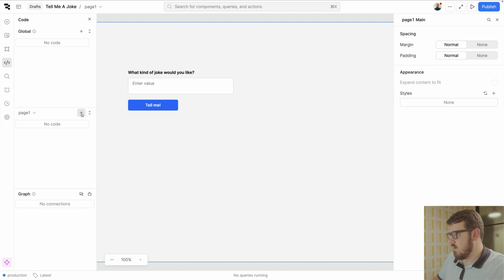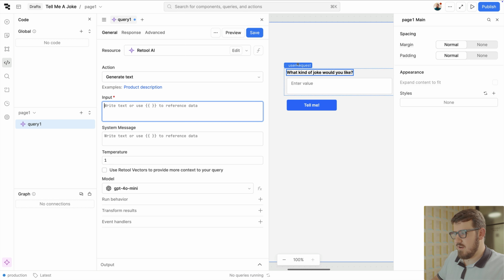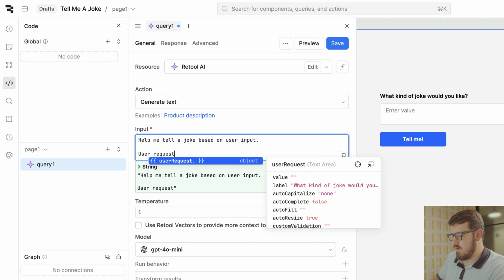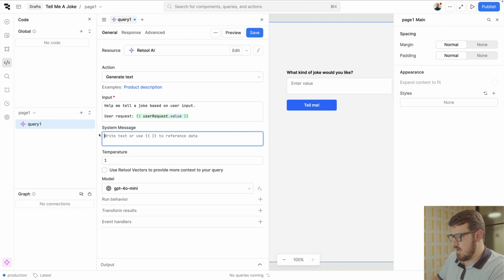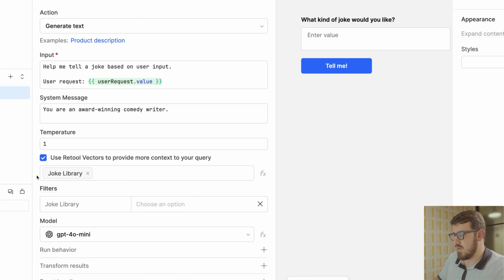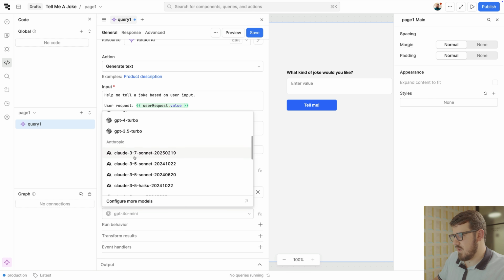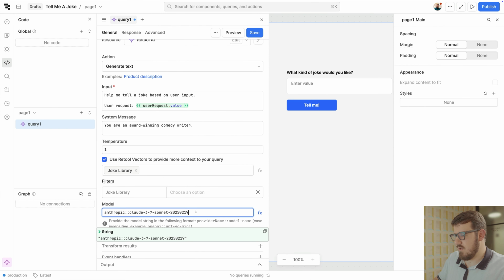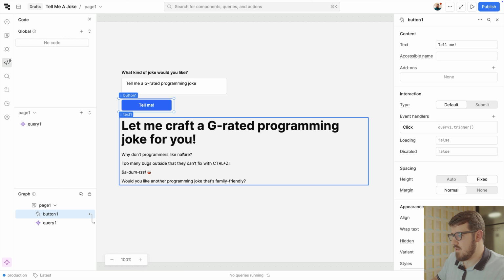How to use an AI query in Retool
In this video, we show you how to set up your first AI query and actually start using an LLM response inside a Retool app.